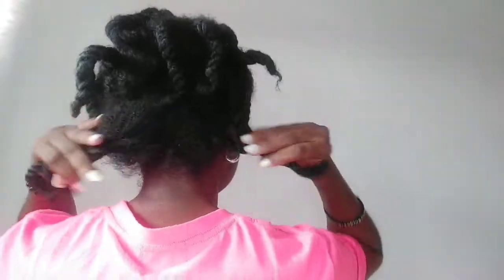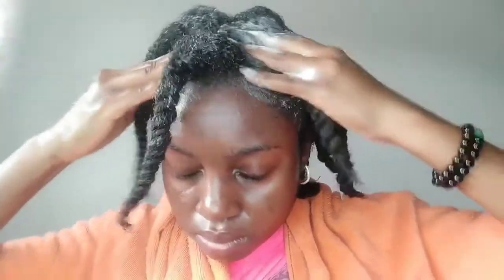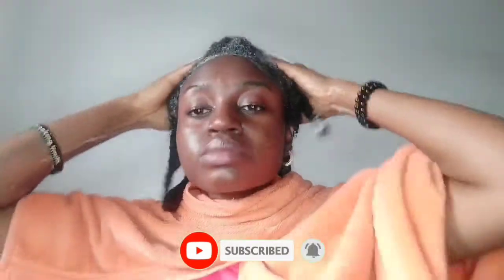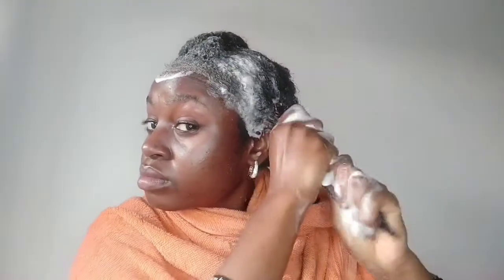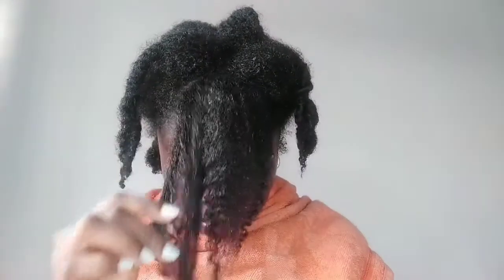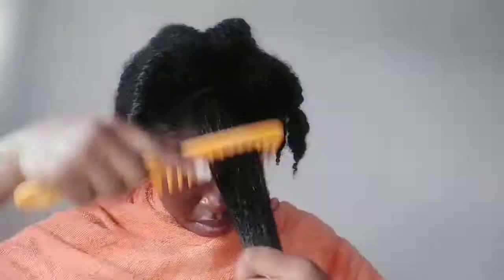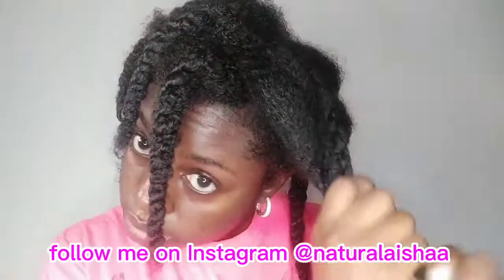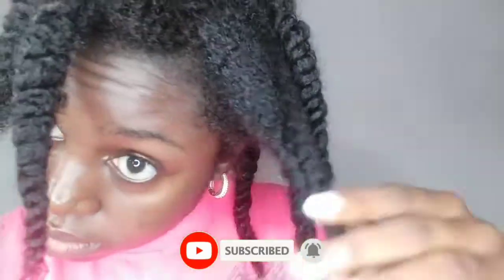Wash day routine on type 4c hair start to finish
Wash day routine on type 4c hair. Today I share with you my wash say routine from start to finish. Washing your natural hair in twists or braids is one of the easiest methods to use to wash your hair.

It saves you from all those nasty knots or tangles that are likely to form when you wash your whole head of hair together.

Technique used: Wash, Deep condition and seal with an oil or butter.

Products used: V05 moisturising shampoo and conditioner, Amla oil and Elan cream.